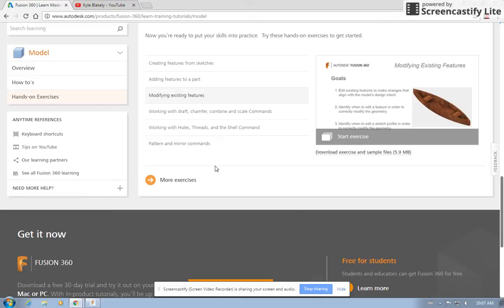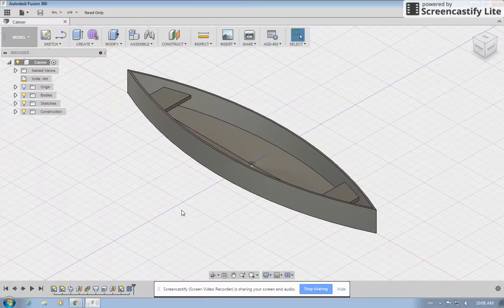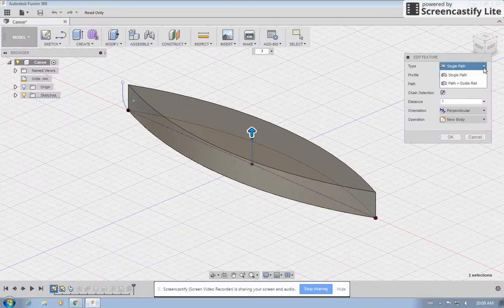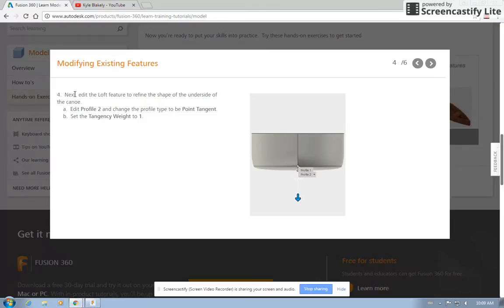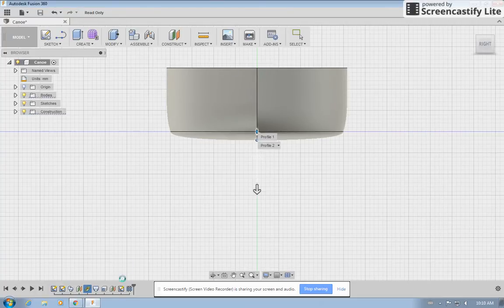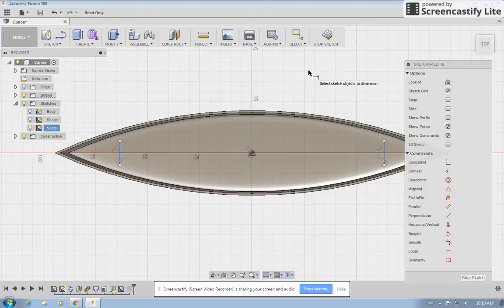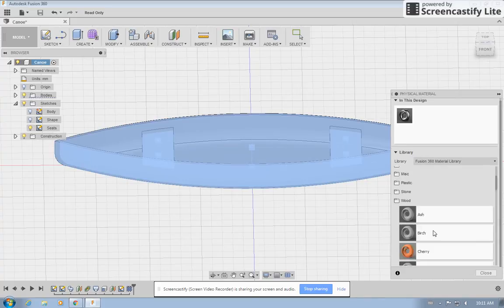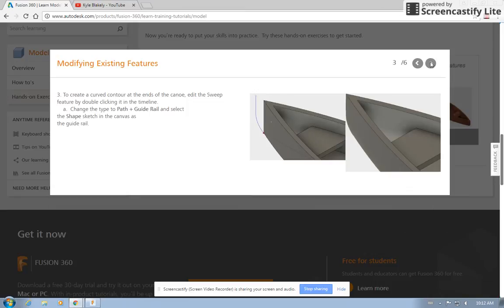Model lesson 3 editing existing features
Autodesk fusion 360 curriculum model lesson 3.